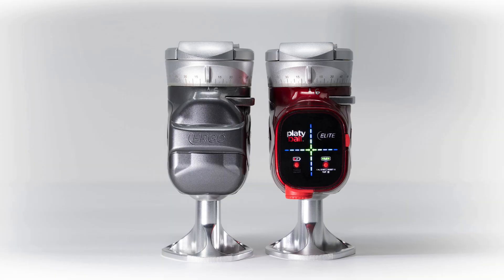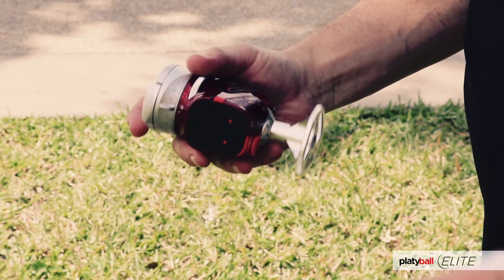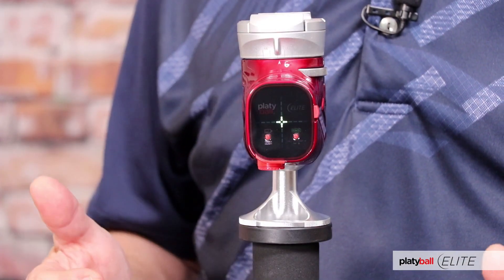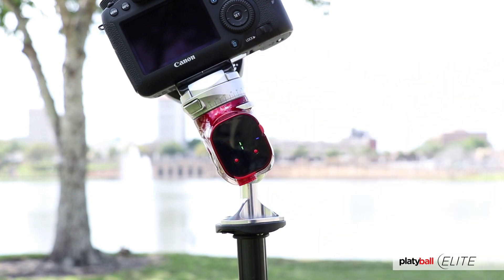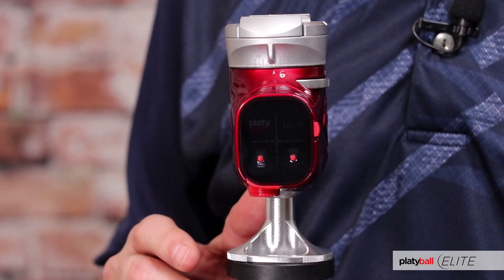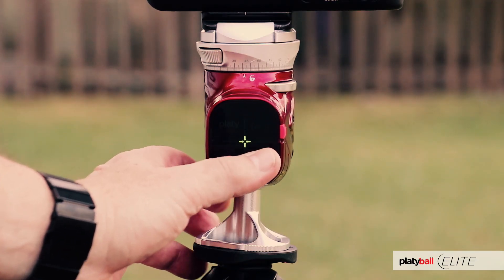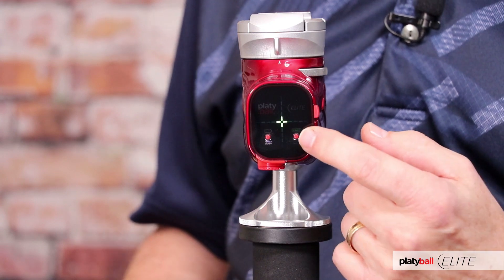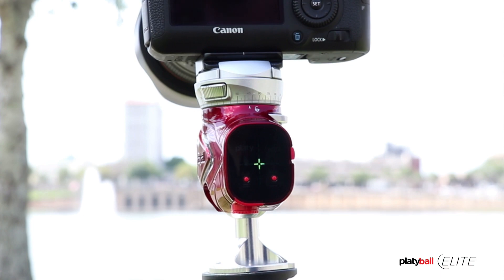The Platyball Elite LED Level Guide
Larry Becker, one of the top communication pros in imaging takes artists through the simplicity of using the Platyball Elite's LED leveling indicator. Platyball has turned the tripod industry "upside down" and makes it so much easier for photographers to be more accurate and creative.  for more information.